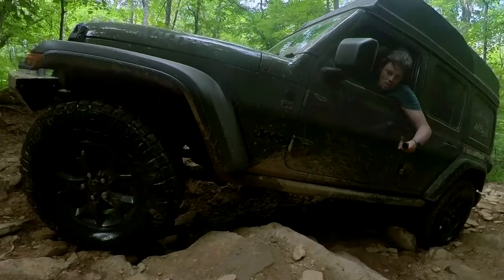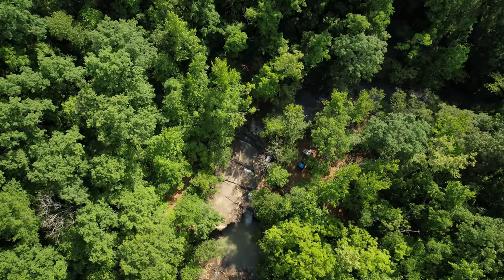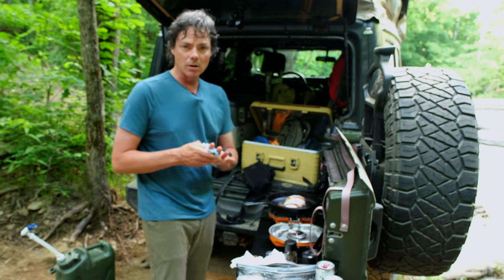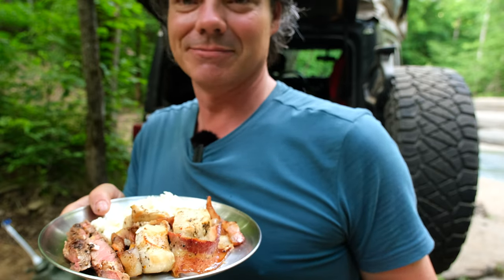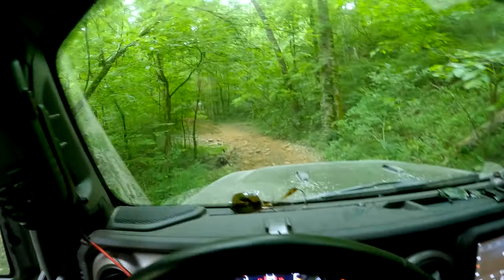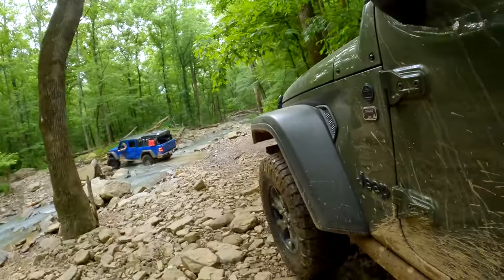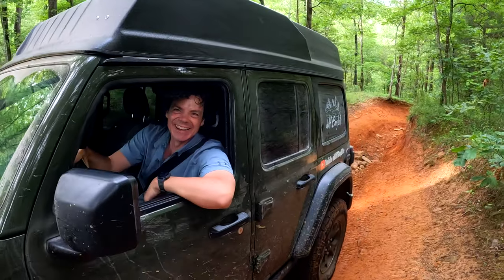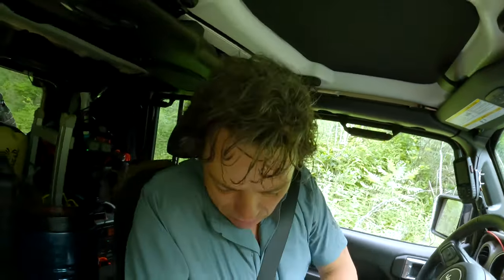Crazy Cool Campsite in the Ozark National Forest w/ Ozark Overland Adventures Part 2 of 2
David and Matt continue their adventure into the Ozark National Forest from the previous episode to reach an epic camp spot that is sitting right by a beautiful clear creek that runs down into a 15ft waterfall within view.

After having an amazing dinner of Bison ribeye and bacon wrapped chicken then enjoying a fire with chairs in the creek, they leave the next morning to enjoy steep off-camber climbs that gives David's vehicle a true pucker factor moment.  They finish their adventure at the infamous Oark Cafe and enjoy outstanding burgers before bidding adieu until next time.

Part 1 of the adventure -

Frontrunner Expander Camping Chair
Frontrunner Chair Storage Bag
Pop-Up Fire Pit
Bigfoot Bushcraft Plugs

Victron Energy SmartSolar MPPT 100V 20 amp 12/24/48-Volt Solar Charge Controller (Bluetooth)
Renege Flexible 100w Solar Panel
(solar charges the jeep battery, jeep charges the Jackery, Jackery runs the fridge and all camera gear etc)

Camp Cooking:
Jetboil Minimo Cooking System
Jetboil Genesis Basecamp Cook Stove (replacing the Eureka in video)

Jeep Modifications:
AEV 2.5" Diesel tuned lift kit with B
Barricade Extreme Front Bumper - Not my favorite, its a decent cheap bumper but its heavy and the fit/finish isn't the greatest in my opinion.
Tires: Nitto Ridge Grappler 285/R75/17
Goosegear 60% delete kit bought through Hatchet Overland
Goosegear Rear Table - not in video just replaced, stainless steel and far better quality than my front runner table.

Camera Equipment:
Fuji XT-4 Mirrorless Camera, Tiffin ND filters
Insta360 OneR 360 Action Camera w/selfie pole
iPhone 12Plus Max w/PolarPro case and ND filters
GoPro 10 Black
Media Mod for GoPro
DJI Air2s Drone with ND Filters
Lume Cube Drone Strobe
Peak Design Travel Tripod
Joby Gorillapod 5K Kit with Rig Upgrade

Drone footage was taken in accordance to Part 107 requirements.  David is a licensed Aircraft and drone pilot.